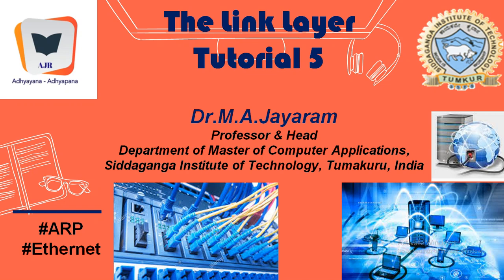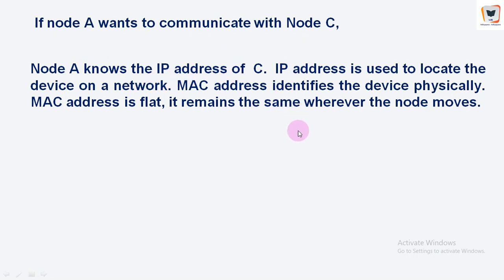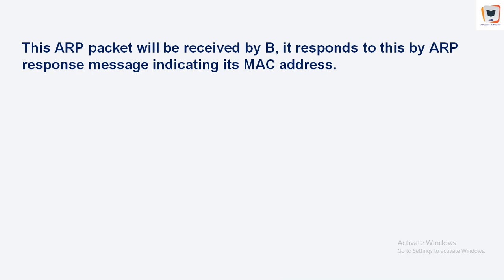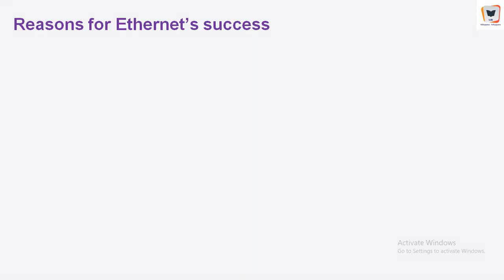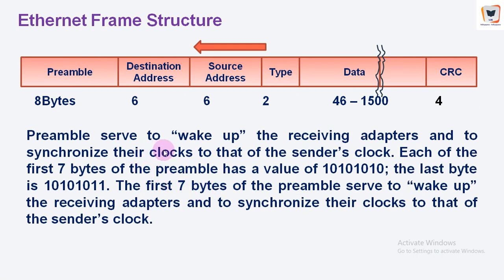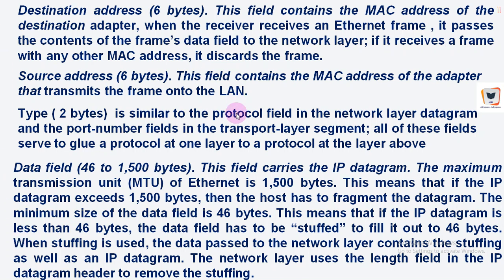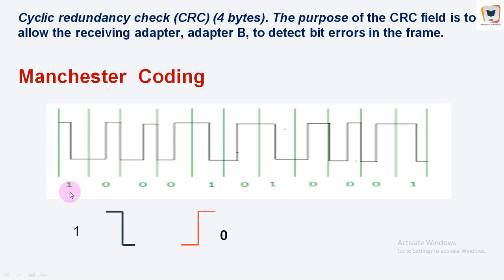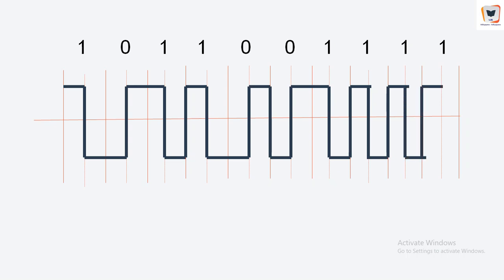Link Layer Tutorial 5 || Dr.M.A.Jayaram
In this tutorial , the address resolution protocol (ARP) and Ethernet have been clearly explained.